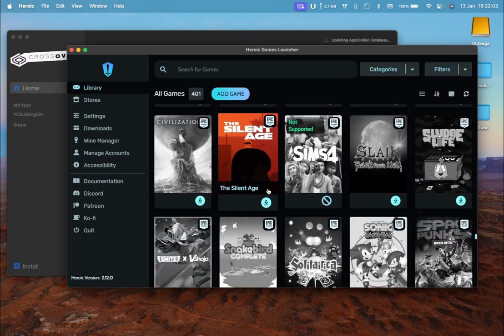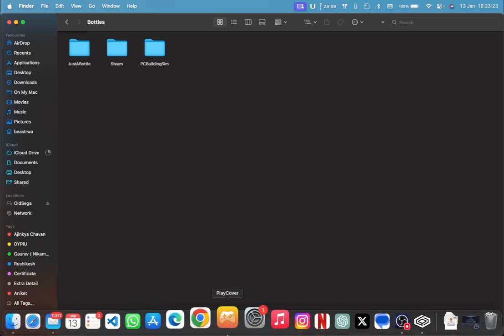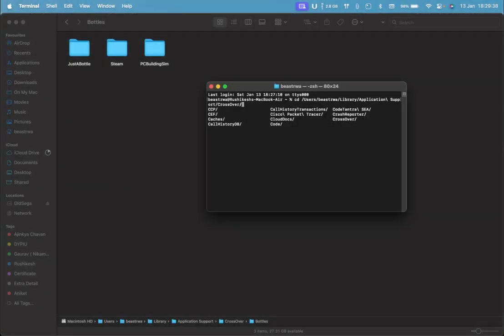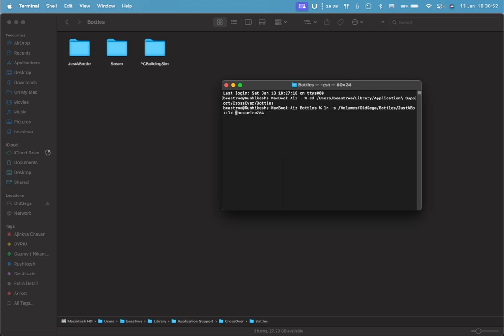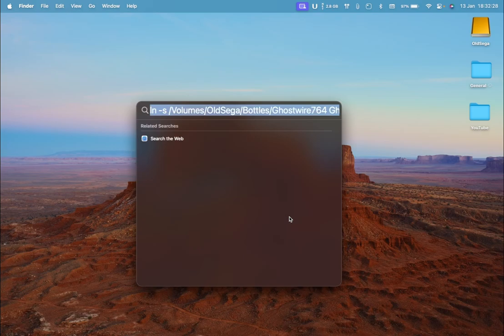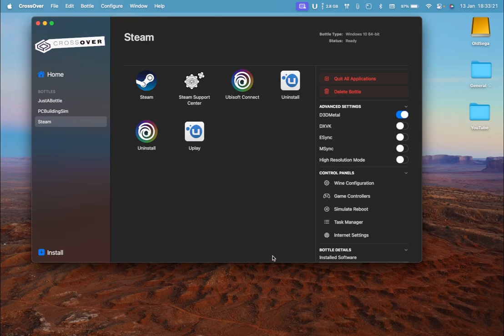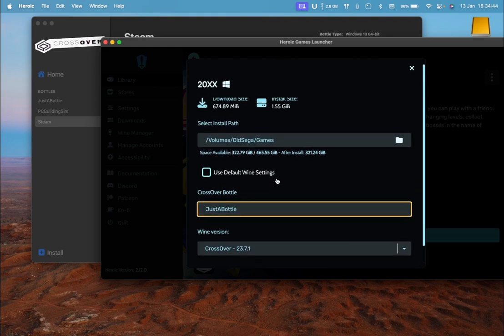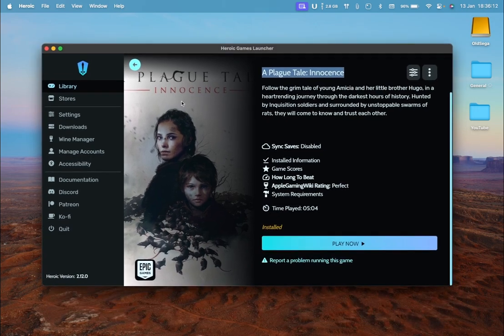How to use External HDD/SSD with Crossover/Heroic Launcher?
Commands -
ln -s /Volumes/OldSega/Bottles/Ghostwire764 Ghostwire764

(ignore tags)
How to play A Plague Tale On MacOS
How to play the Epic version of A Plague Tale On MacOS
How to use External HDD/SSD with crossover
How to use External HDD/SSD with Heroic Launcher
How to set Symbolic Link on MacOS